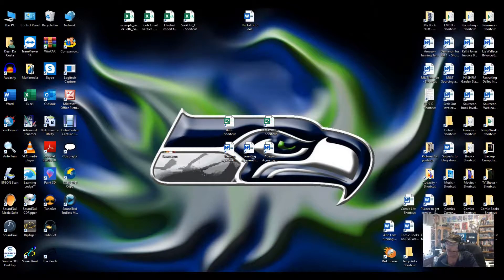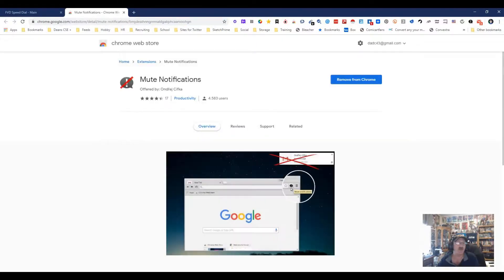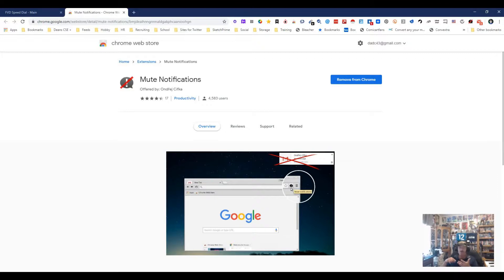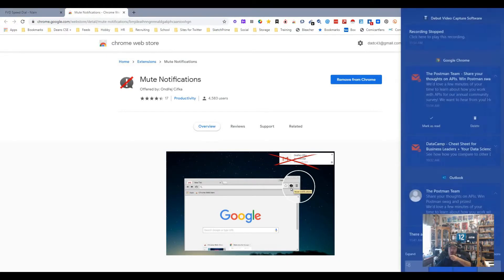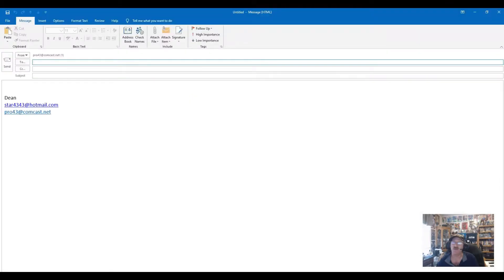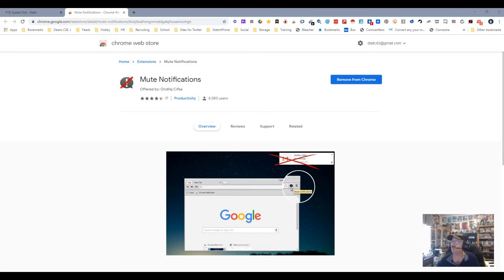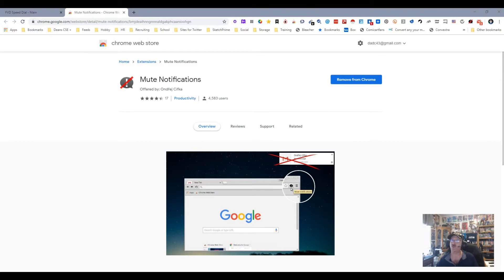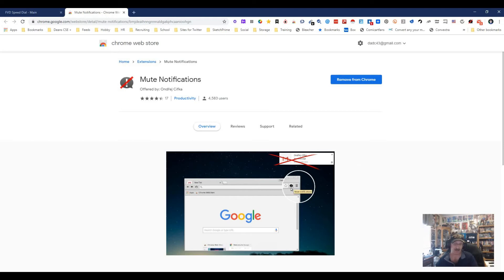Chrome extension: Mute Notifications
Muting your desktop notifications with this free Chrome extension allows you to get more work done or record your screen without notifications popping up. Easy to use, just install and click "mute" when you don't want to be disturbed!